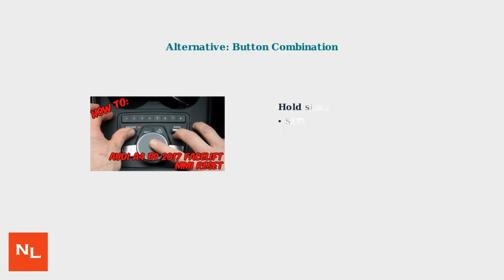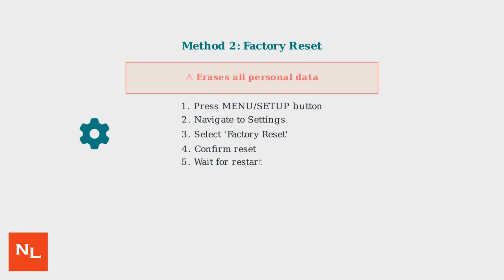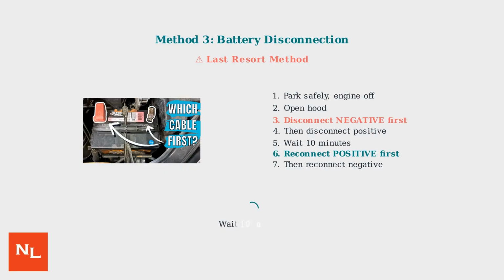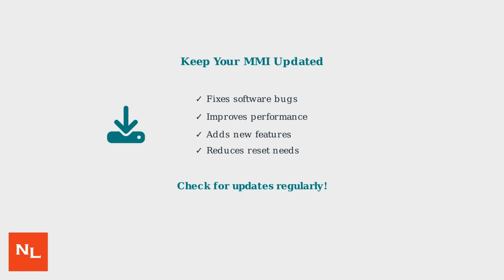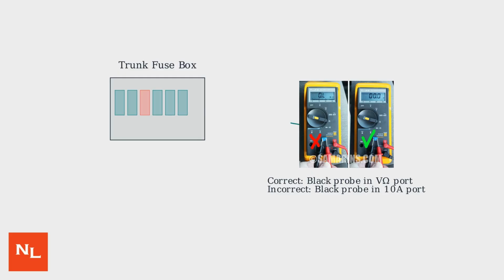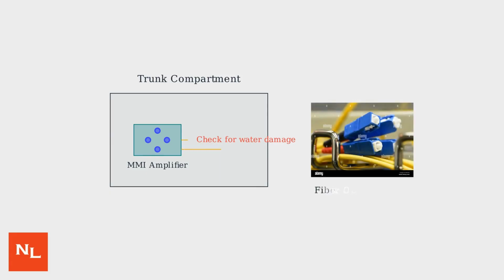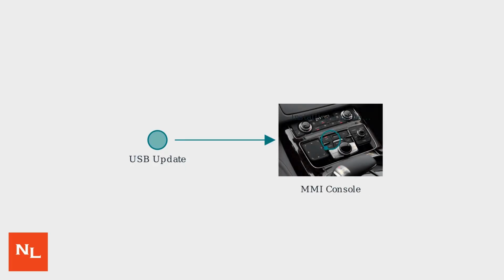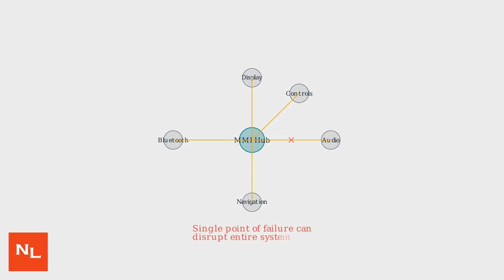How to Reset Audi MMI Infotainment – Reboot, Factory Reset & Troubleshooting Guide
🚗 Reset your Audi MMI infotainment easily! 📺 Do a soft reboot by holding the power/volume knob for 10–15 sec 🔄, or a factory reset from settings ⚙️ to clear data & fix glitches. Check fuses, battery & software updates 🔌🔋⚡ if issues persist. Keep your Audi infotainment smooth & reliable 🚘✨!